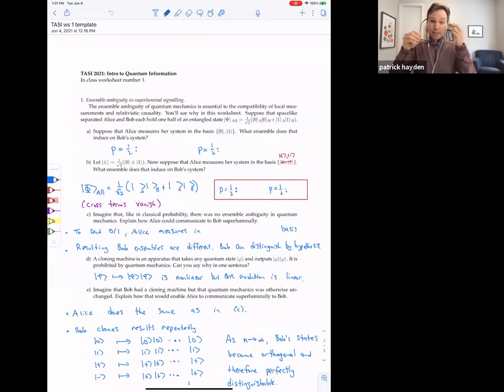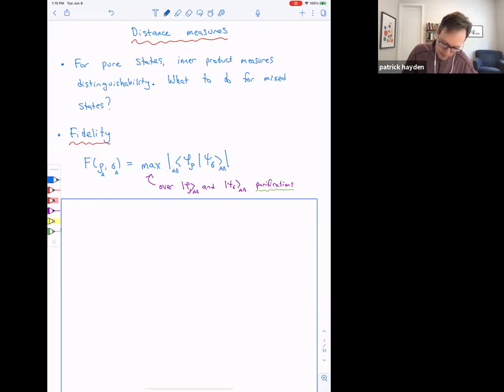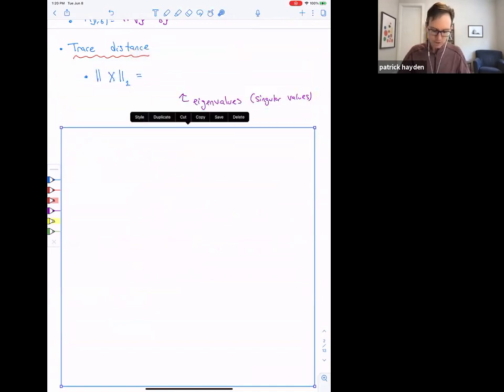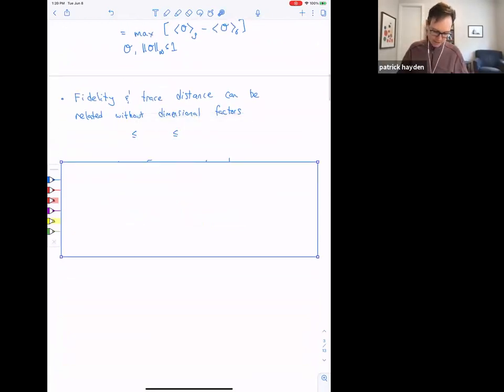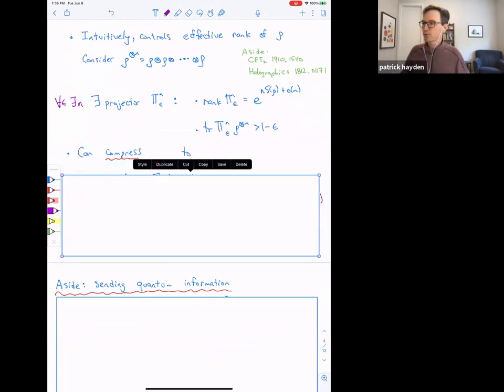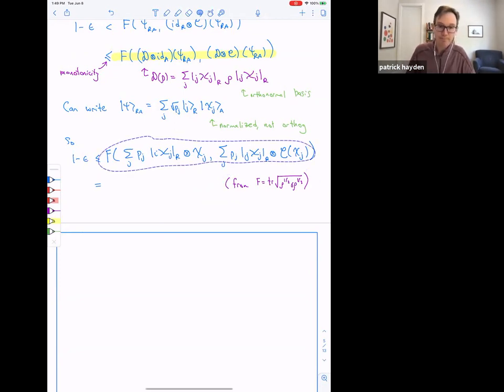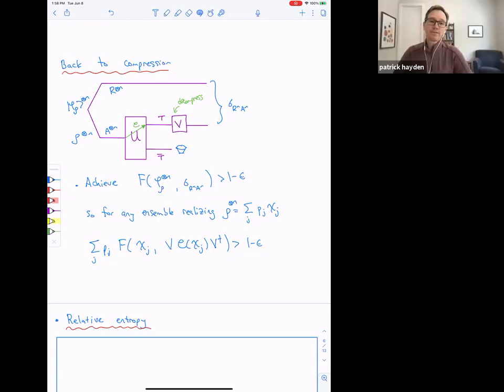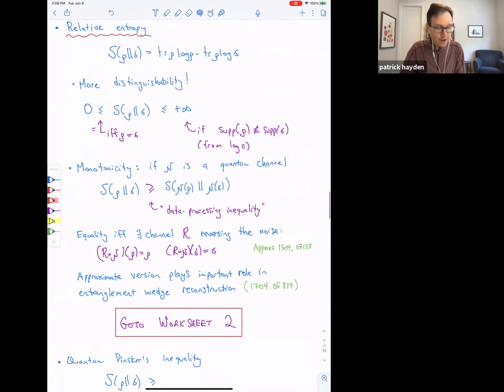(TASI 2021) Patrick Hayden - Introduction to Quantum Information 2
Lecture at TASI 2021 Black Holes, Quantum Information, and Dualities, June 7 - July 2, 2021. Lecture notes at TASI wiki